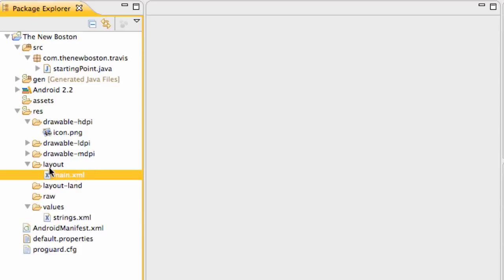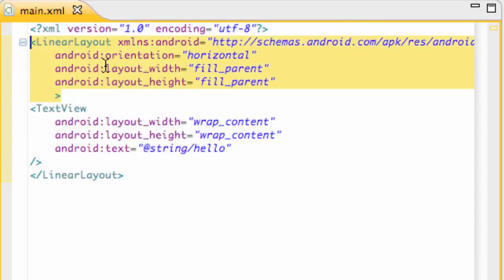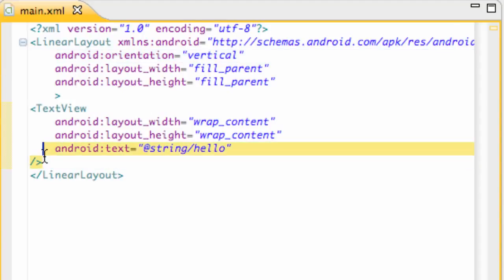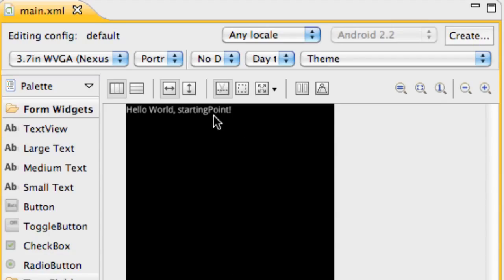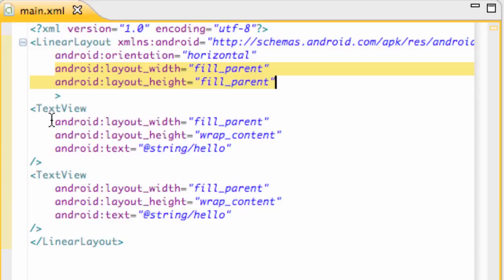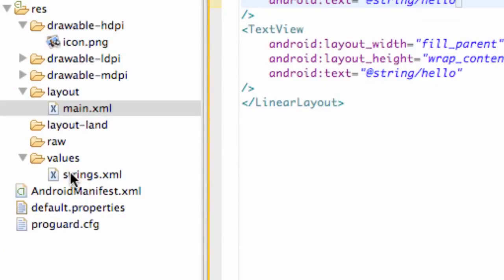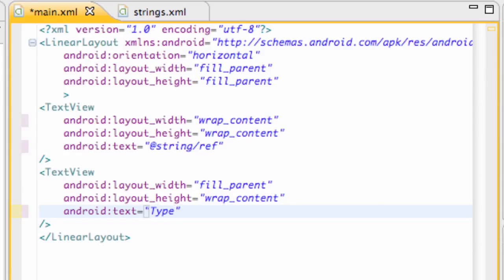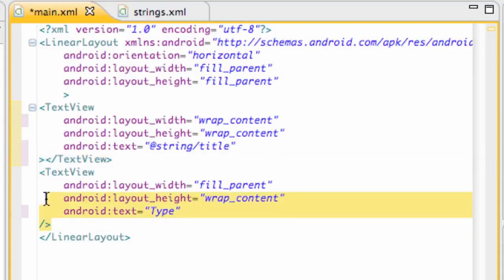Android Application Development Tutorial 6 Introduction to Layouts in XML YouTube